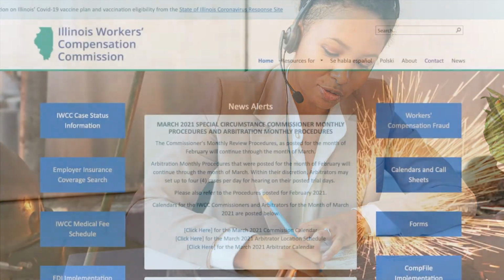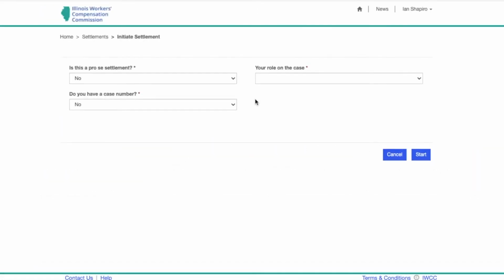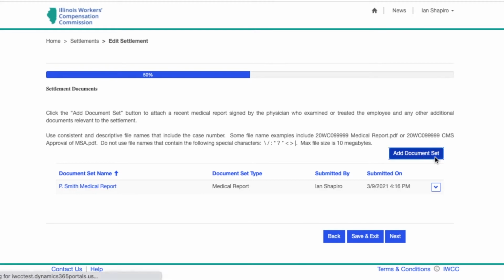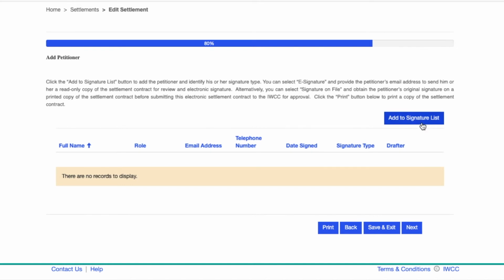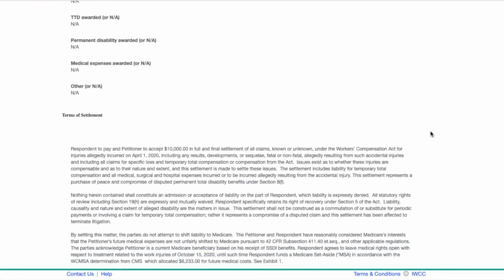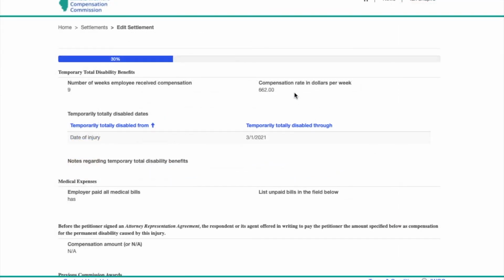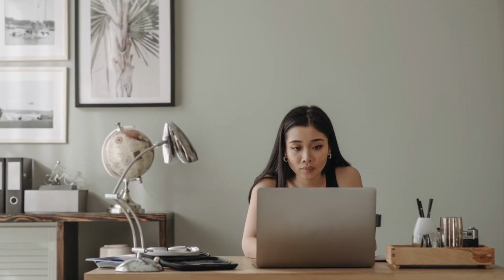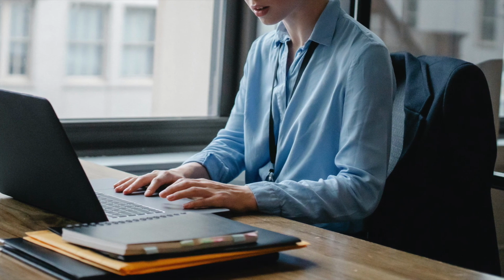Settlements - Pro Se - for respondent attorneys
This video will show how a respondent attorney can draft a pro se settlement contract in the 3rd release of CompFile.